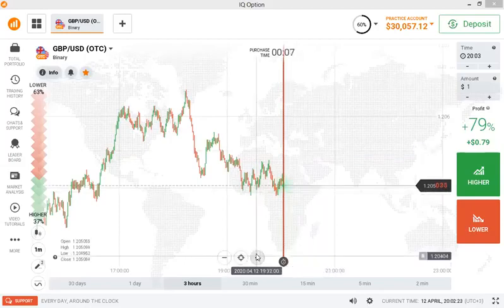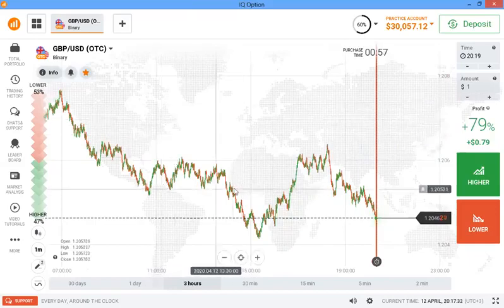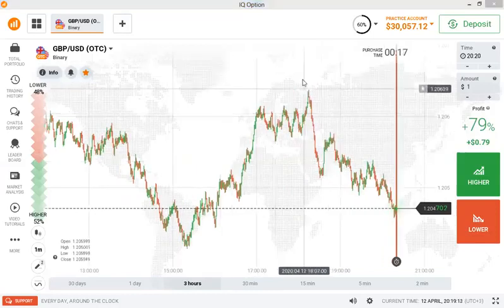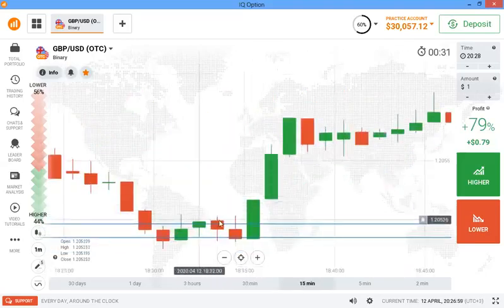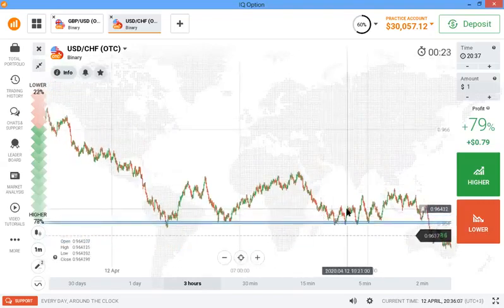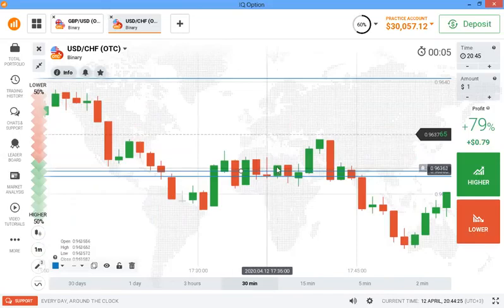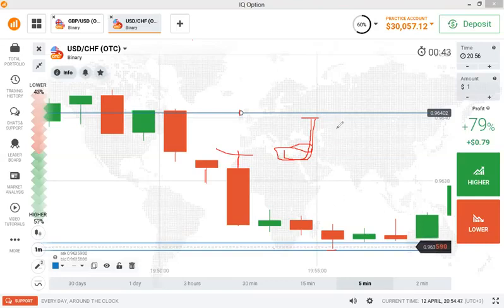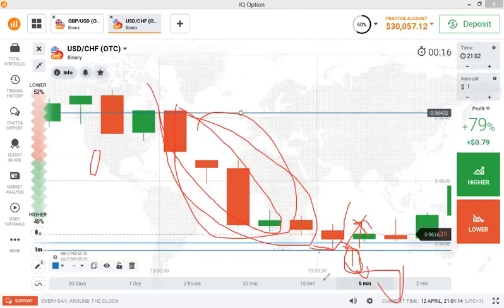Binary Option Course: JavaBoy Class 11